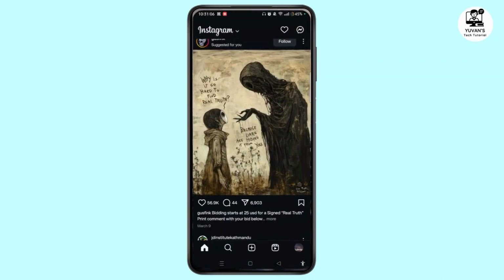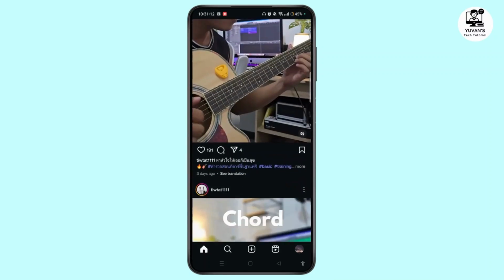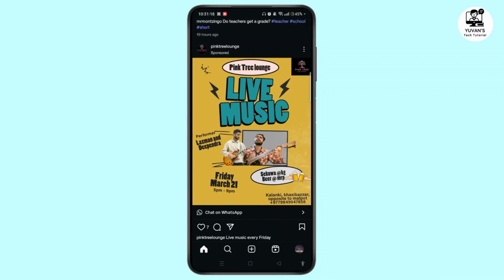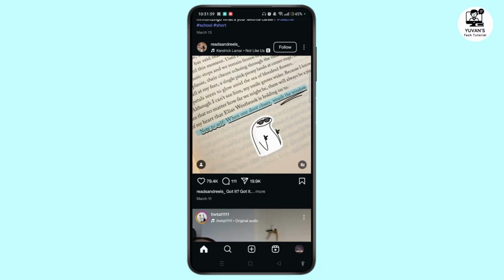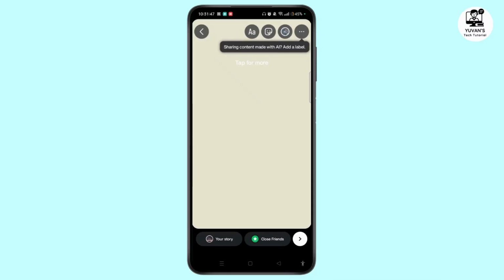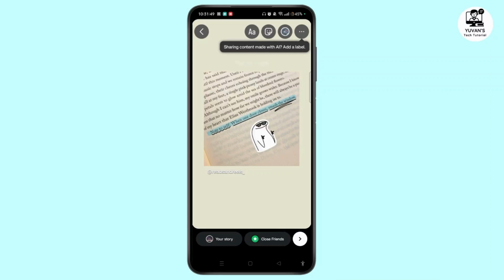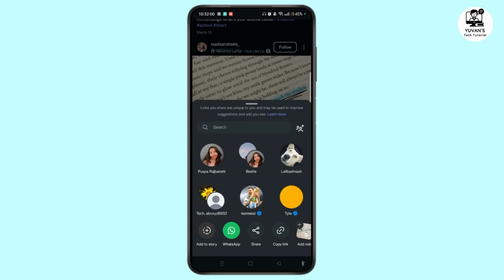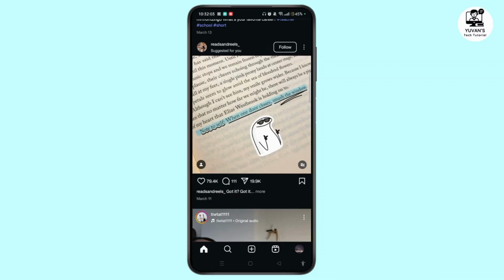How to Put Someone Else’s Post on Your Instagram Story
Learn how to share someone else's Instagram post on your story in just a few simple steps. Whether you're a newbie or a pro, this tutorial will guide you on how to add posts to your Instagram story, customize them, and share them with your followers. If the option is restricted, we’ll show you an easy workaround. Watch now to master this feature and boost your Instagram game!

Chapters:
00:00:00 - Introduction
Learn how to put someone else's post on your Instagram story.

00:00:06 - Open Instagram
Open Instagram and find the post you want to share.

00:00:15 - Tap the Share Icon
Tap the share icon at the bottom right of the post.

00:00:22 - Add to Your Story
Select "Add to Your Story" from the options.

00:00:30 - Customize Your Story
Customize your story with stickers, text, or effects.

00:00:40 - Share to Your Story
Tap "Your Story" to share it to your profile.

00:00:50 - Restricted Share Option
What to do if the "Add to Story" option is unavailable.

00:01:00 - Alternative Method
How to take a screenshot and manually upload to your story.

00:01:09 - Conclusion
Now you're ready to share Instagram posts to your story!